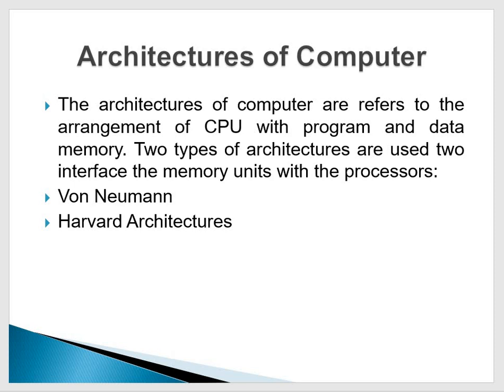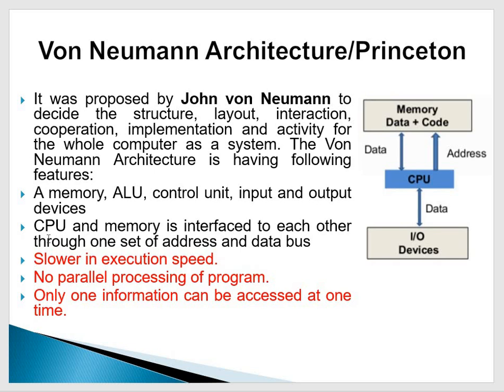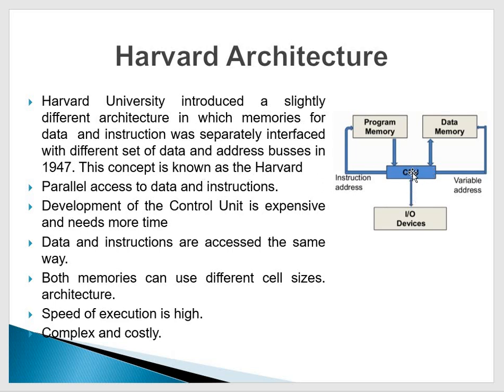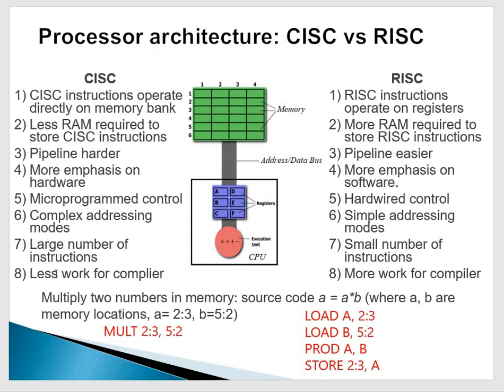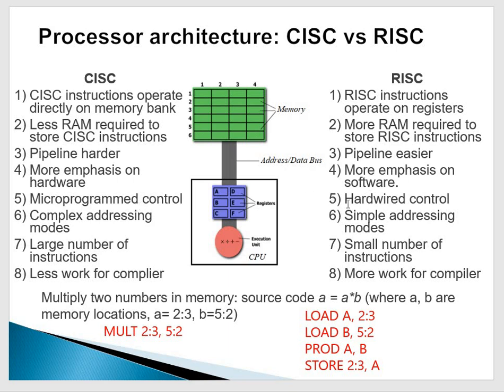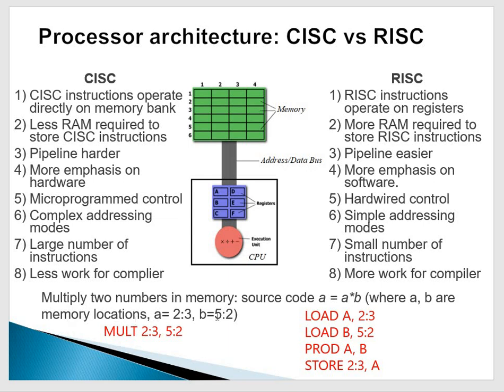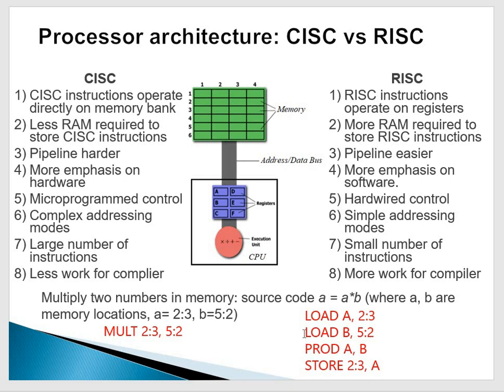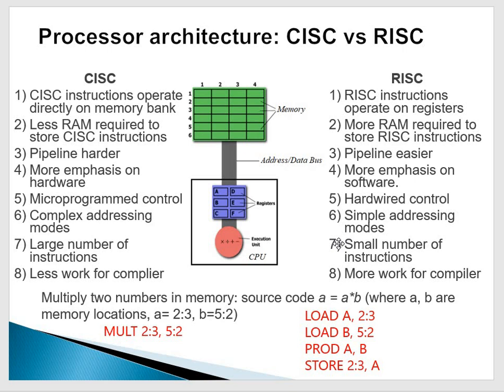Von Neuman, Harvard Architecture and RISC CISC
This video includes topics: Von Neuman, Harvard Architecture, and RISC CISC